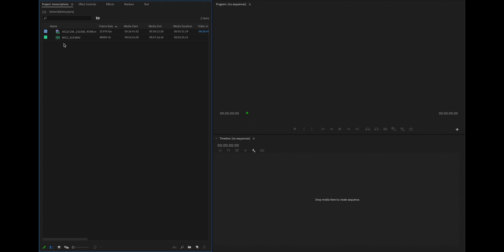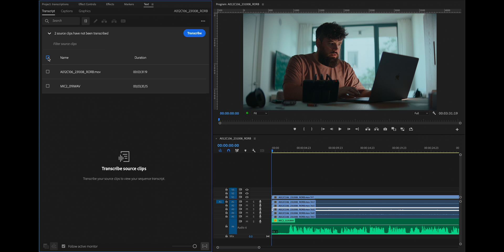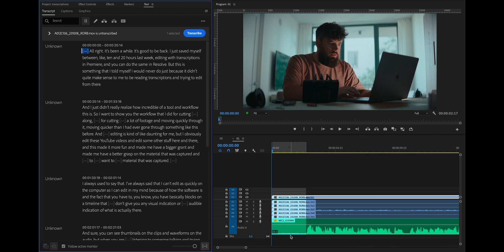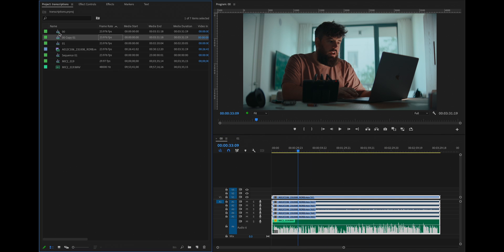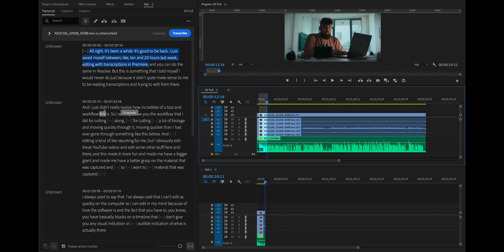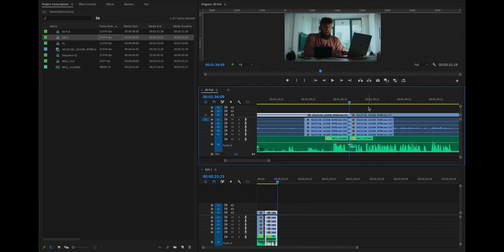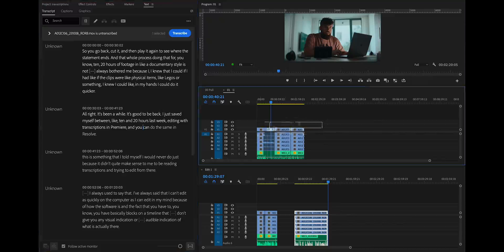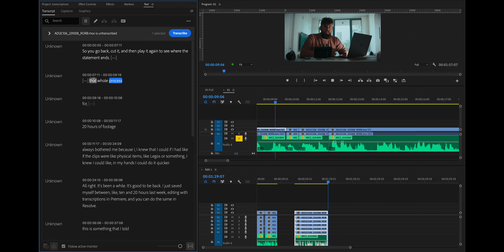Edit fast with transcriptions in Premiere Pro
this drastically sped my my editing time in premiere pro for longer form, documentary style work. using transcriptions in premiere is something I did not think I would ever do, but alas, here I am blazing through a lot of footage in a new way. love it.

I know davinci resolve also does transcriptions, you can probably do something similar there. maybe I will look into it, but for now I prefer to edit in premiere, and grade in resolve.